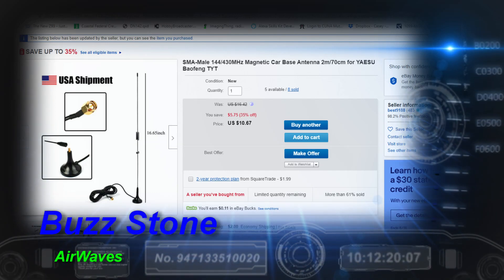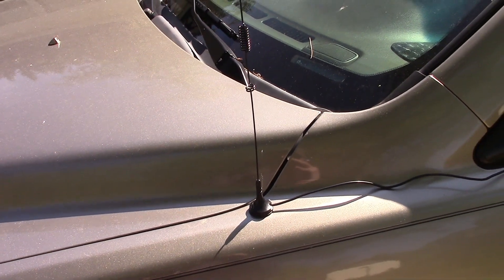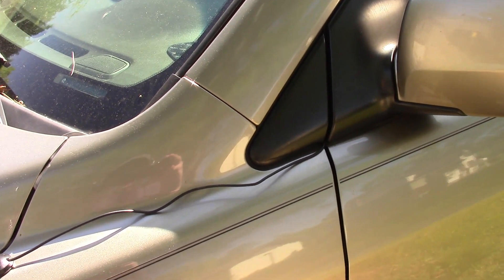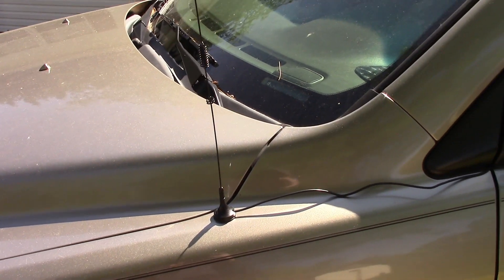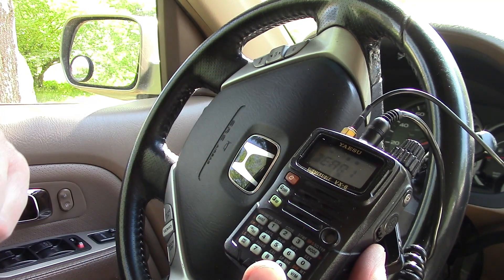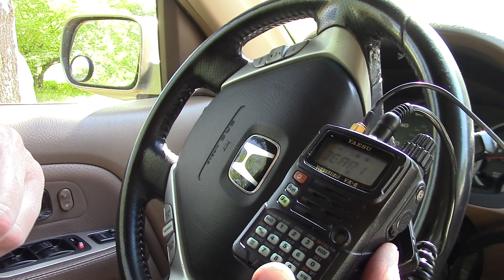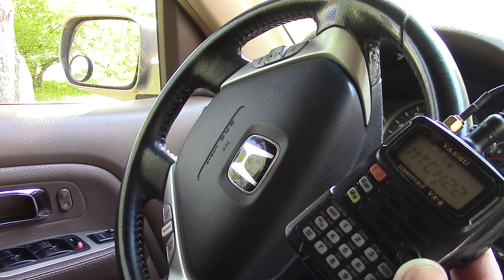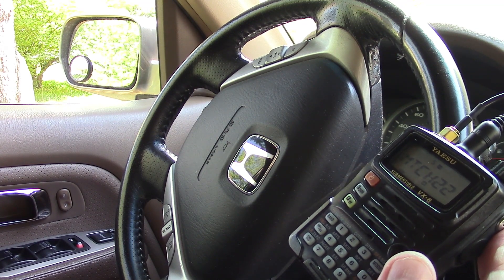Airwaves Episode 32: Jewel or Junk? SMA, Dual-Band, Magnetic-Mount Antenna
Buzz reviews and tests the SMA dual-band, magnetic-mount antenna he purchased on eBay, for only $10.67, including shipping.  See the surprising SWR results he received, using his NANO VNA, and a Yaesu, VX-6 HT.